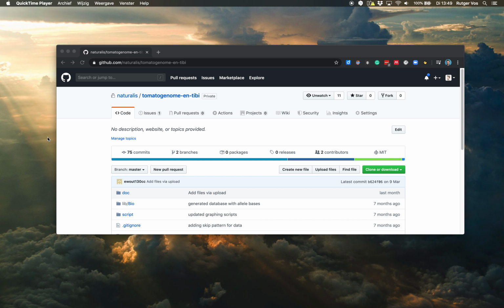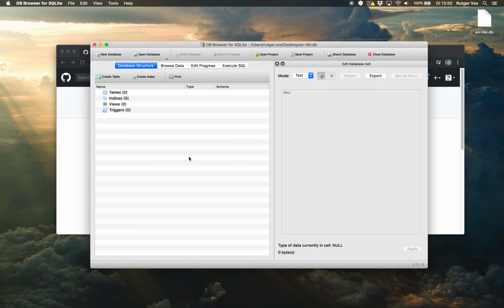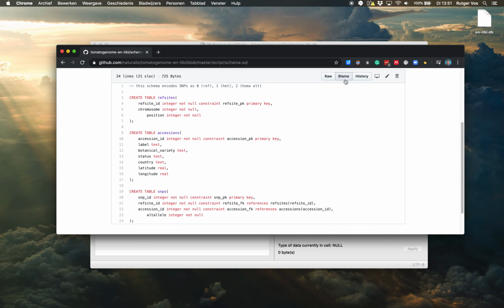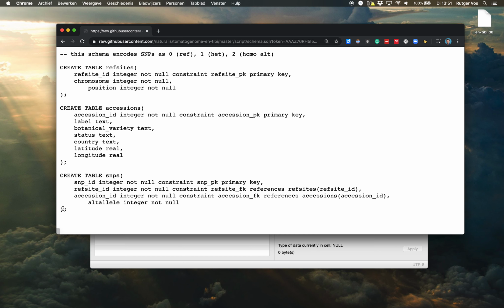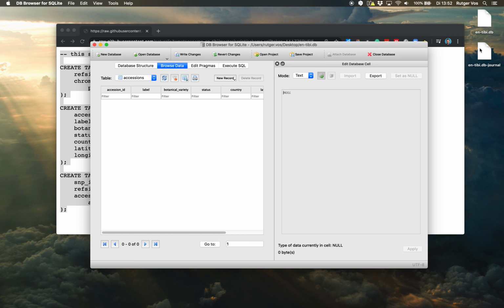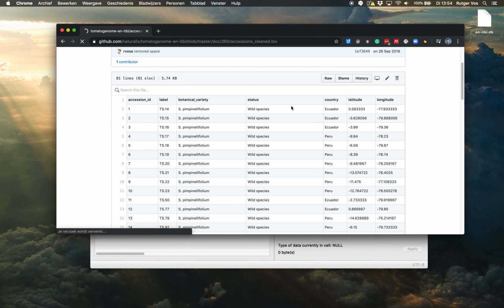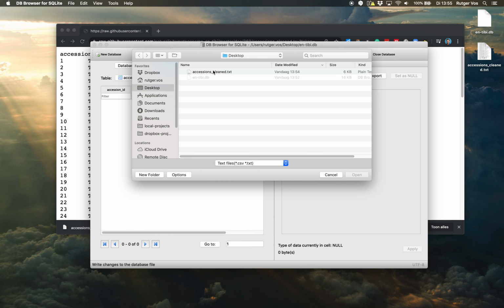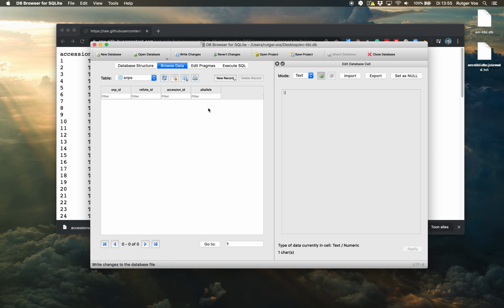Starting a small SQLite database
Easy way to create a SQLite database from an existing schema and populating it with tabular data from file. Uses the 'DB Browser for SQLite' tool